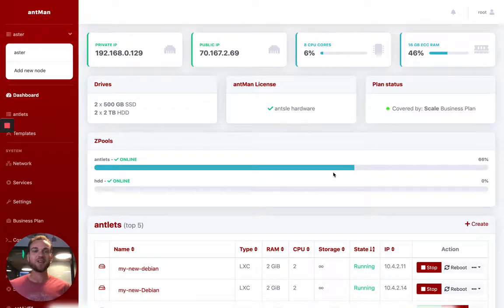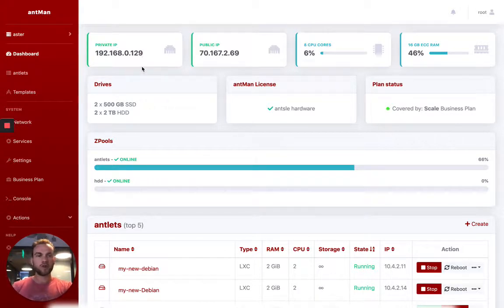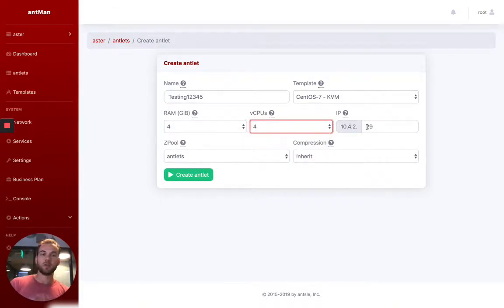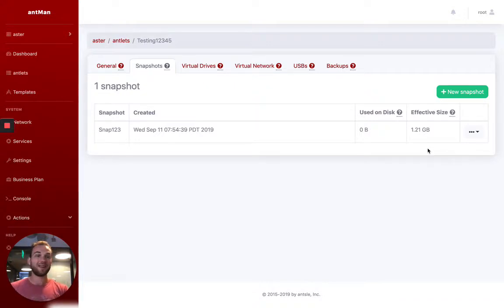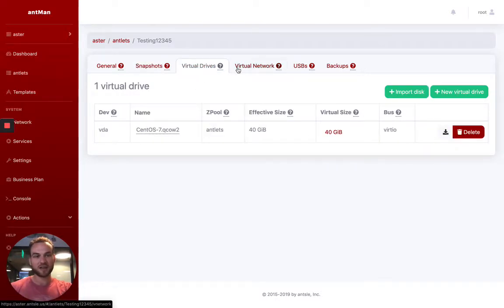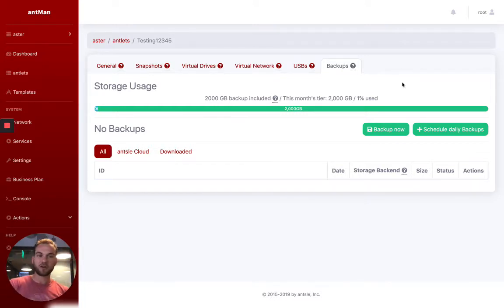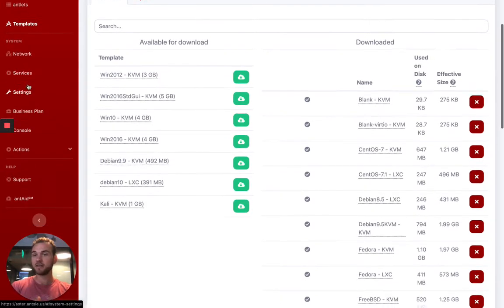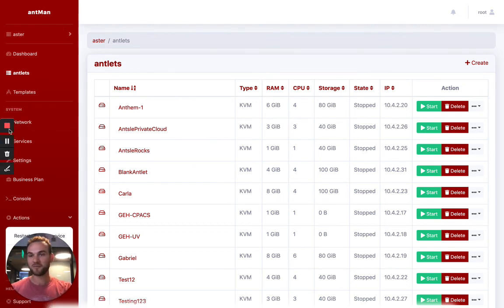antMan Demo - The World's Easiest Virtualization Software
Antsle's very own Product Marketing Manager Daniel walks you through a demo of antMan